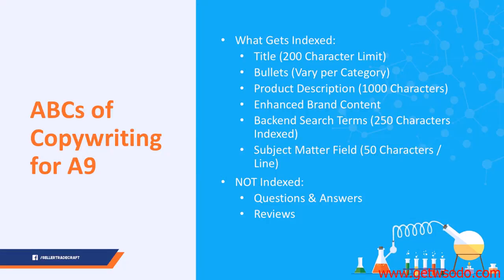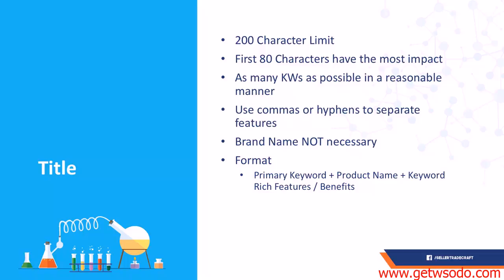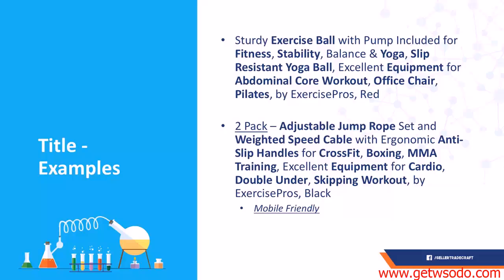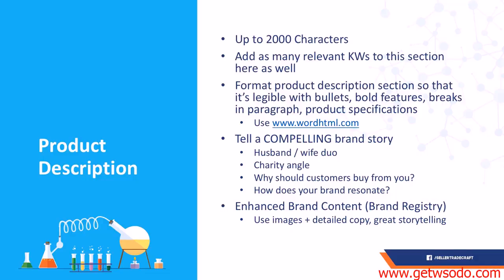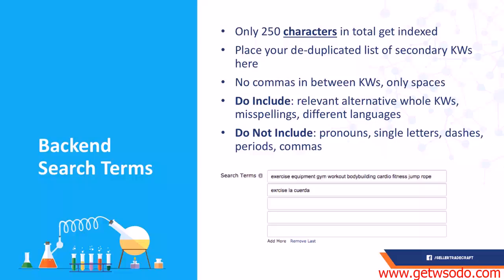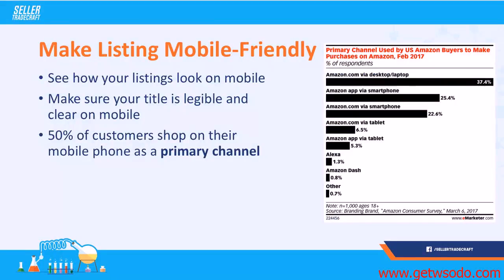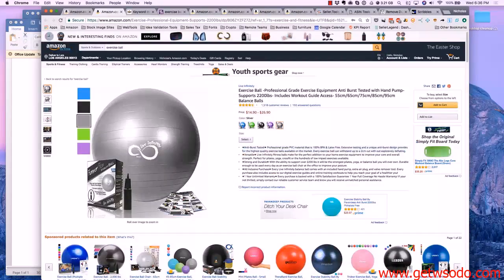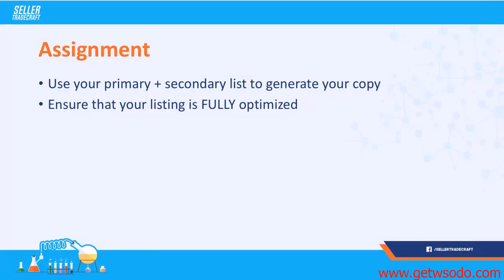08 How to Optimize Copy for Max Effect